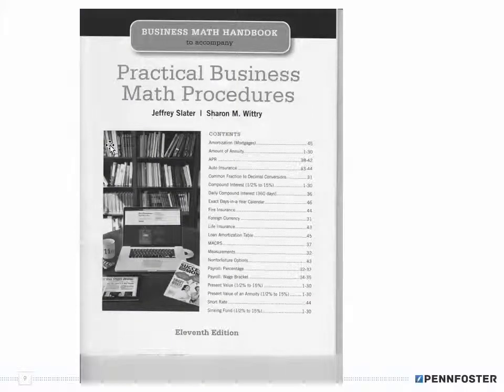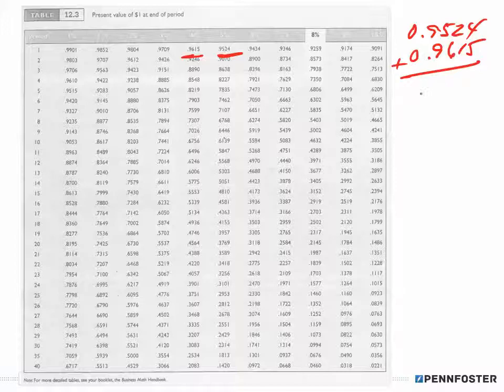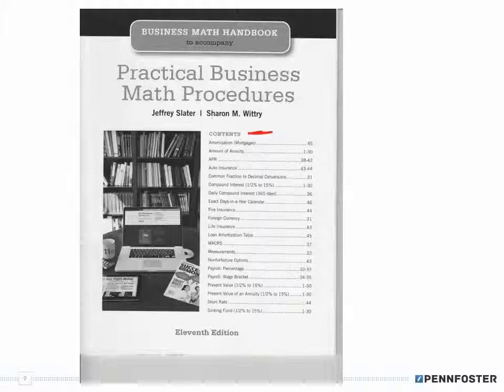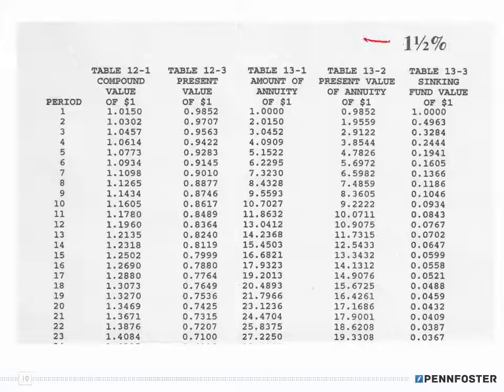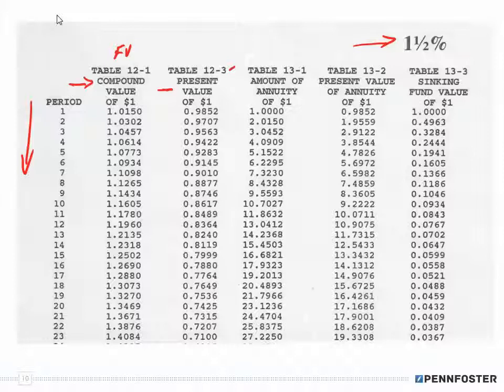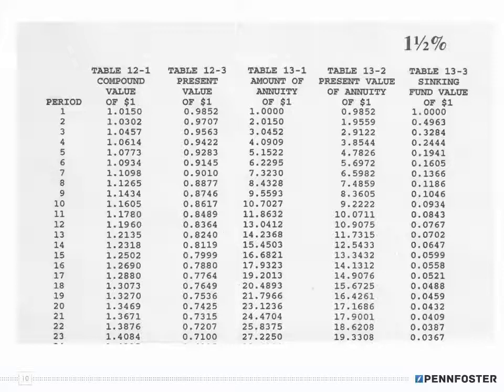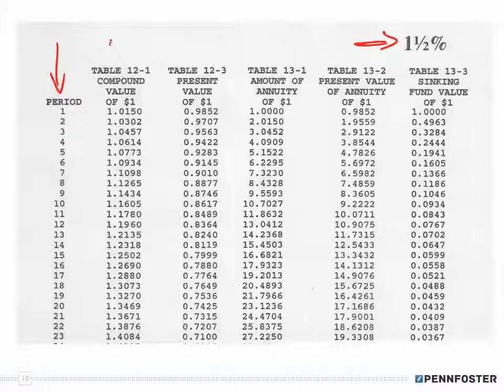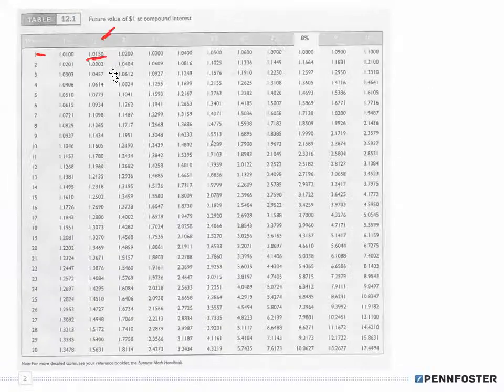Math for Business and Applications Ch 12 Drill Problems Business Math Handbook